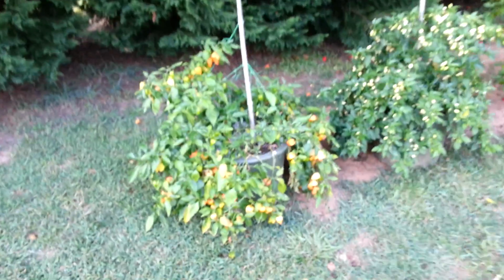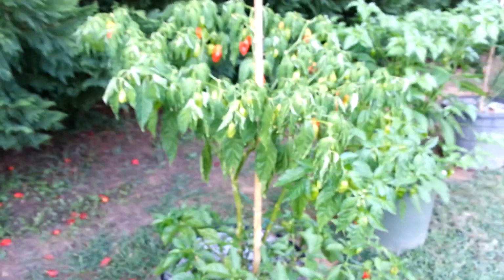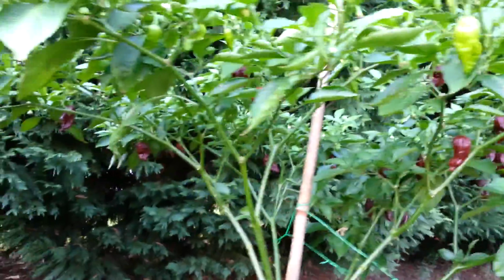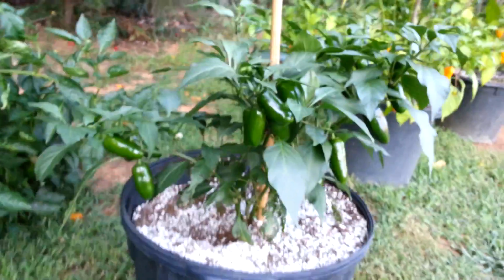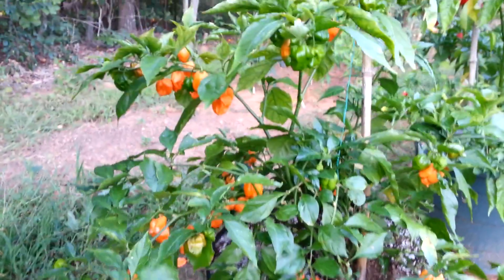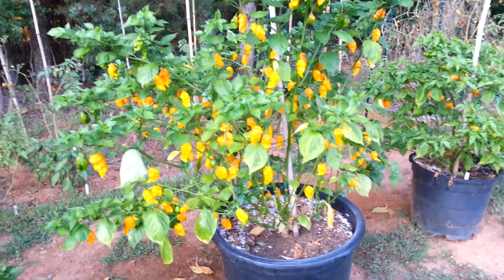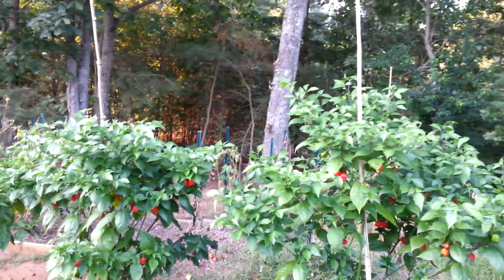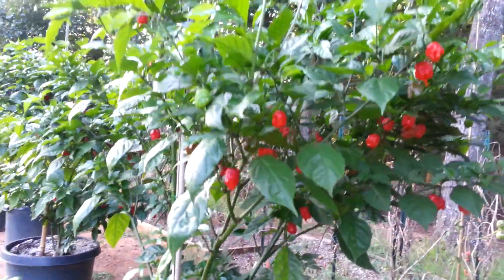8/29/2014 Hot Pepper Update